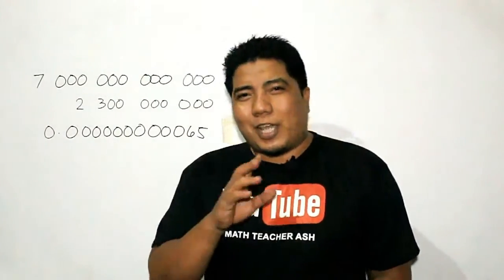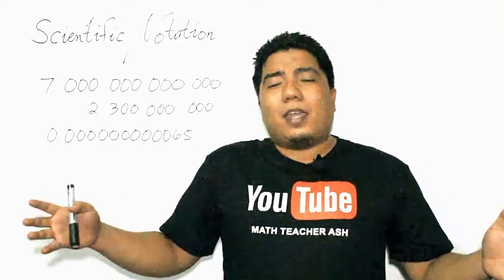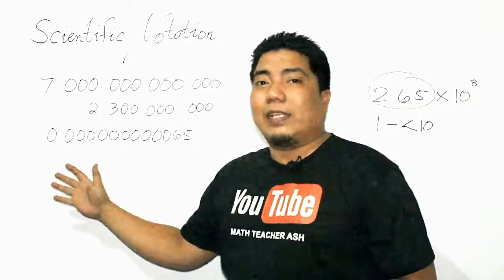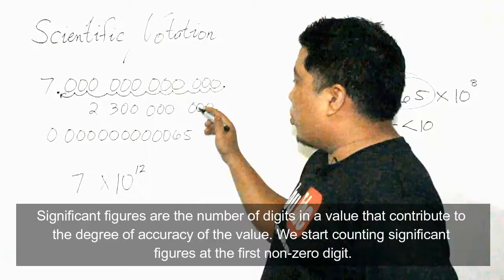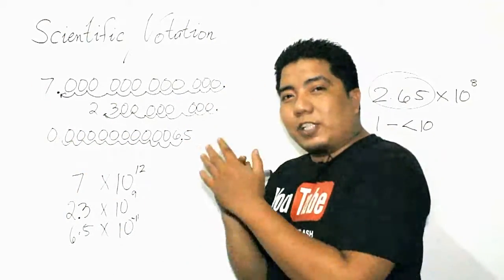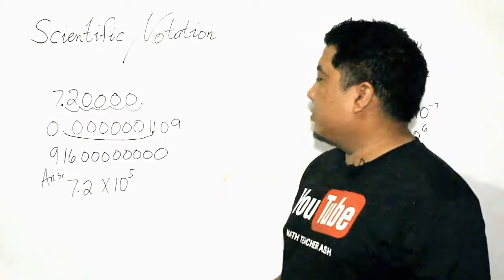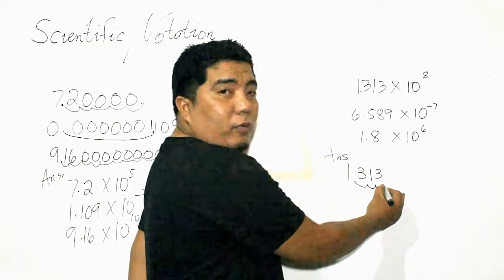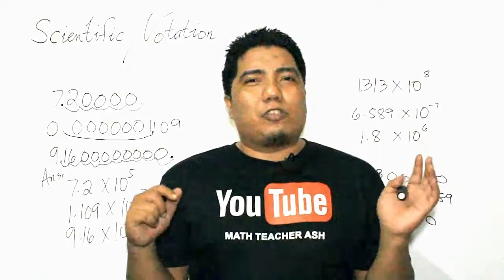SCIENTIFIC NOTATION - Fast and Easy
This video tutorial provides a basic introduction into scientific notation.  It explains how to convert a number from scientific notation to standard form and how to convert a number from standard form to scientific notation.  This video contains plenty of examples and practice problems.

USB Hub 4in1
2nd Monitor